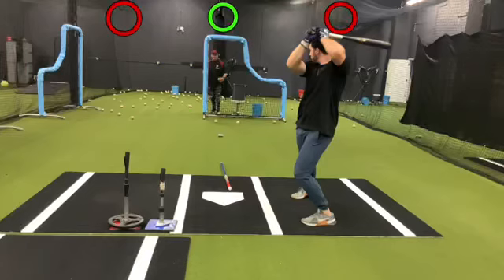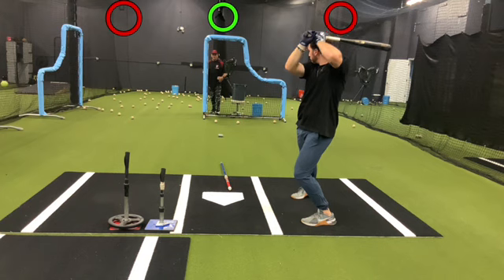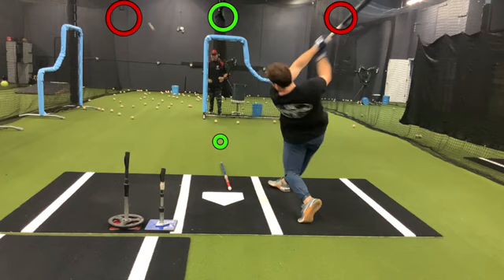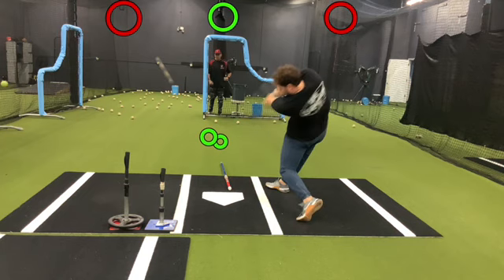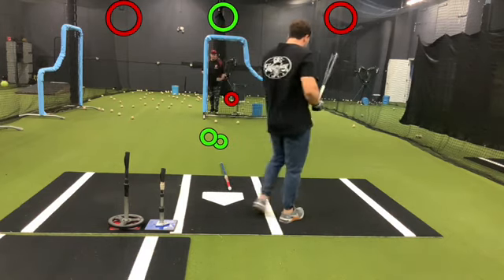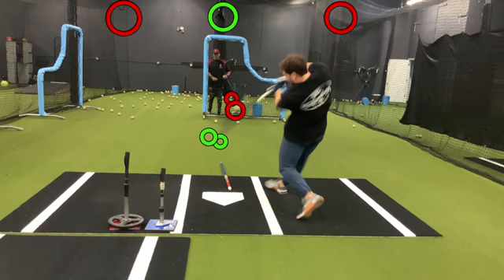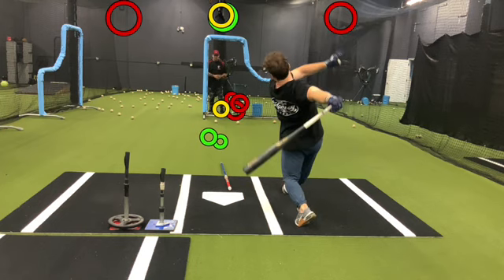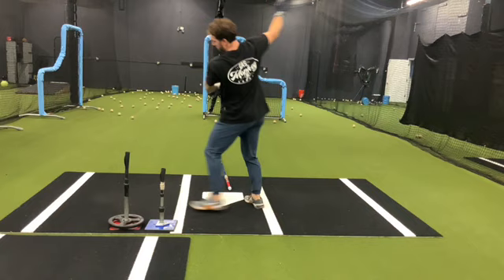CONSISTENCY OF LAUNCH AND SWING WITH RANGERS TREVOR HAUVER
In this video, we’re going to look at consistency of swing and launch. I’m working with RANGERS pro prospect Trevor Hauver, and we’re working on swing consistency.